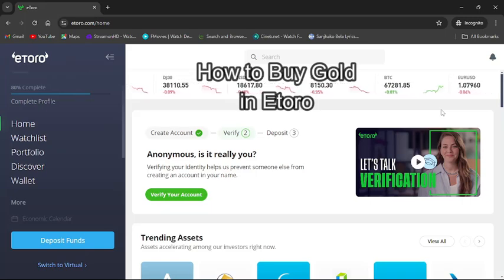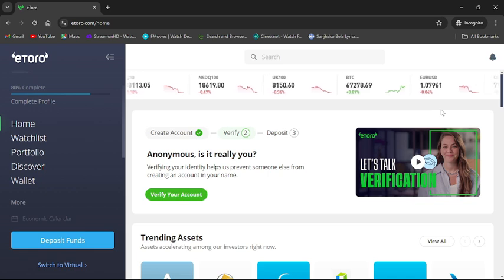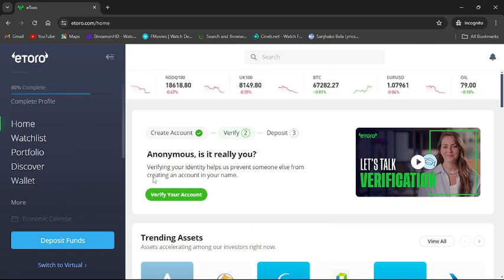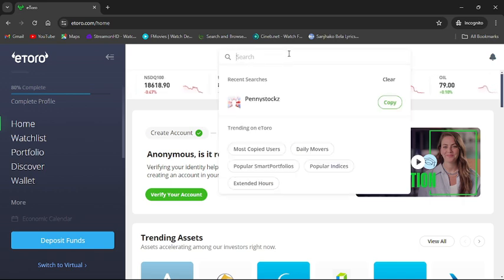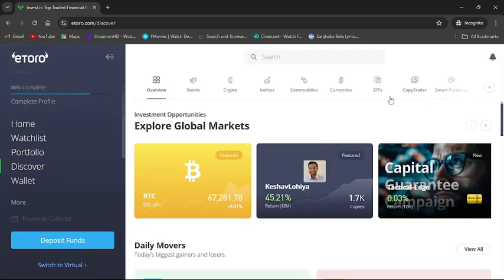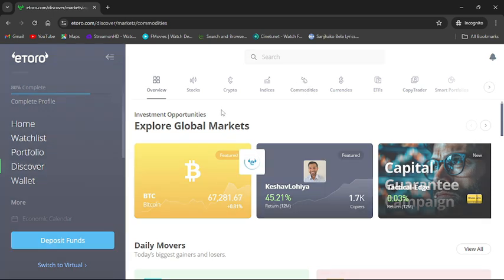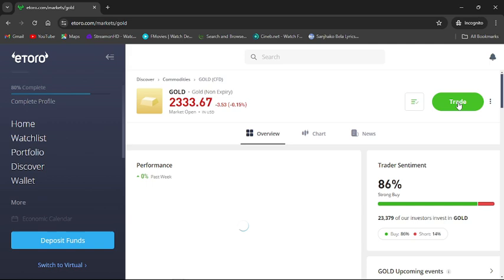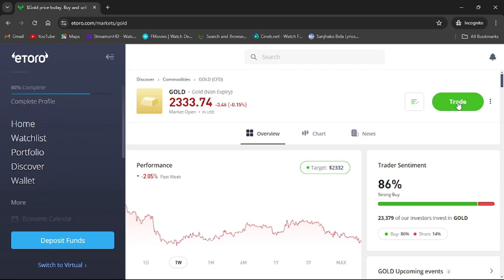How to Buy Gold in Etoro in 2024?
Diversify your portfolio by learning how to buy gold on eToro! In our comprehensive guide, 'How to Buy Gold in Etoro,' we provide step-by-step instructions to help you invest in gold on the platform. With clear guidance and practical tips, you'll be able to add this valuable asset to your investment strategy. Whether you're new to precious metals or an experienced investor, this guide is ideal for you. Join us as we demonstrate how to buy gold on eToro. Don't wait – start investing in gold today!